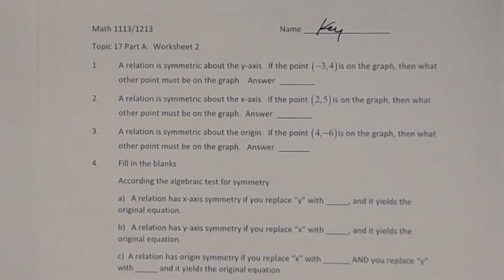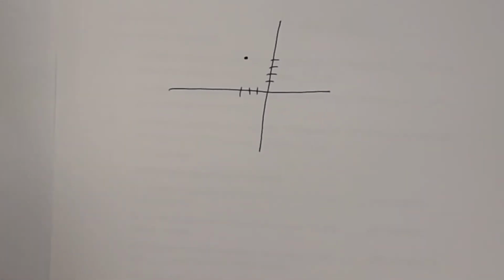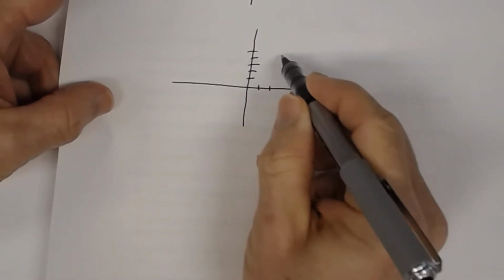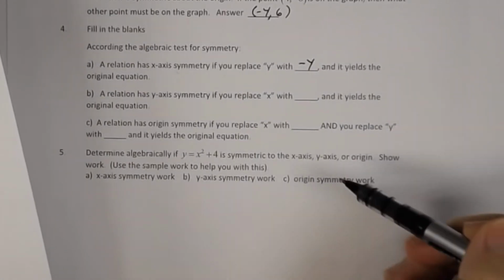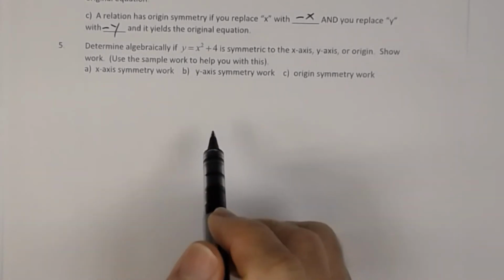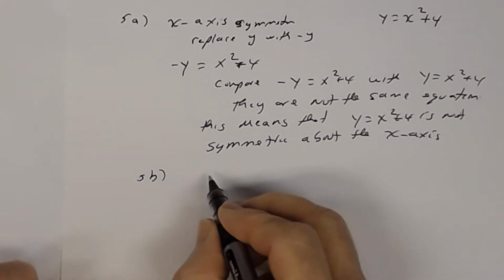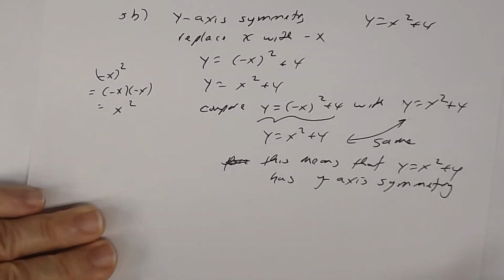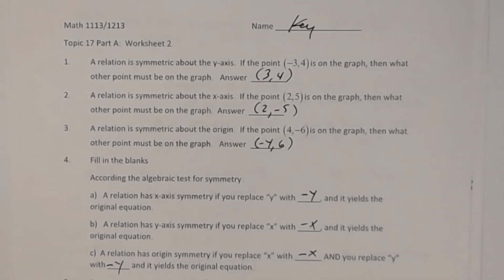Key Worksheet - Symmetry; x-axis, y-axis, origin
This is the key to the worksheet on Topic 17 Part B.